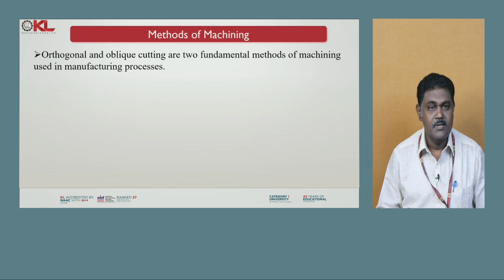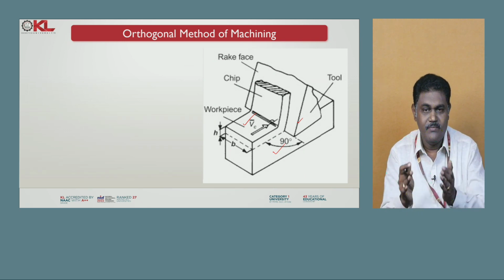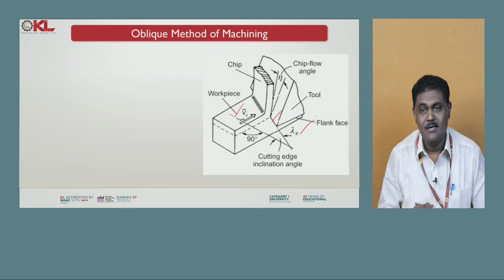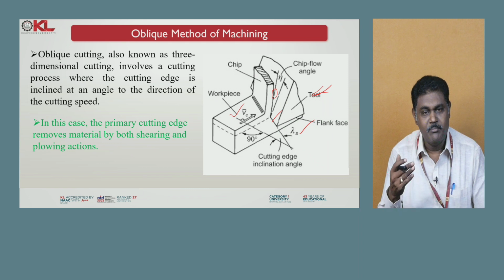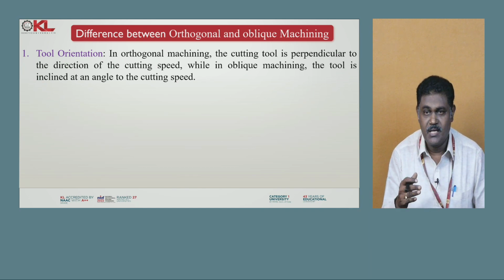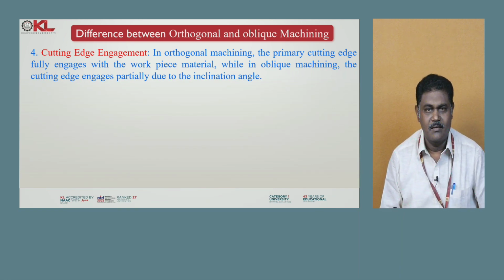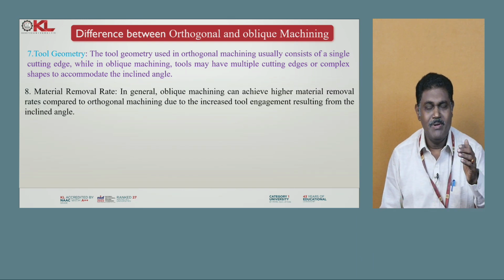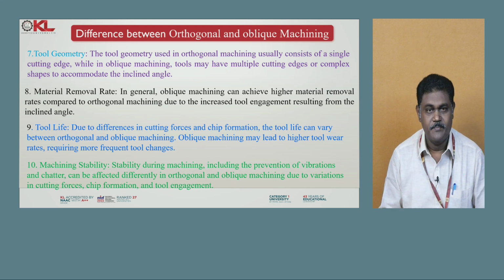Methods of Machining